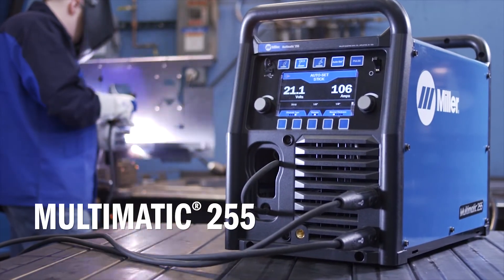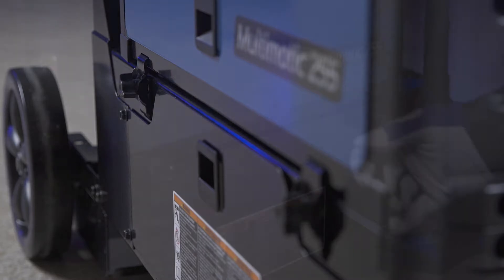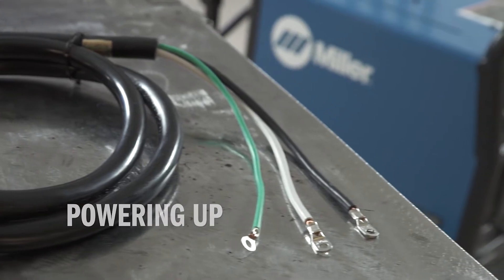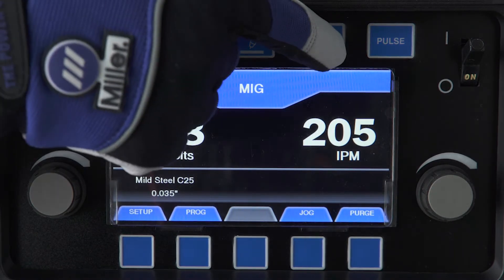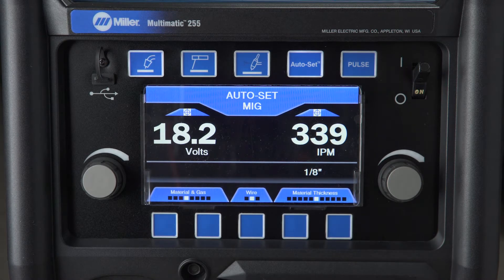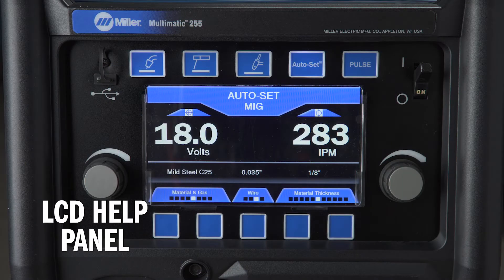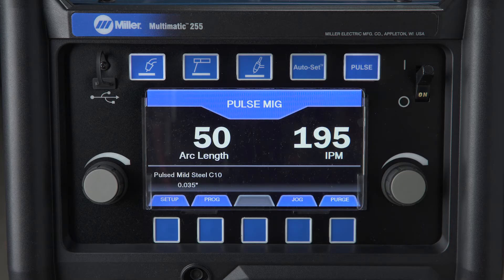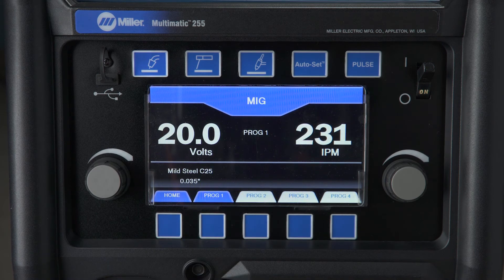Multimatic 255 Multiprocess Welder Setup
The Multimatic® 255 multiprocess welder delivers MIG, stick, DC TIG and pulsed MIG for years of trouble-free welding. Follow these instructions to set up your new machine.

This advanced multiprocess welder offers smarter features and technologies — such as Auto-Line™ technology, Auto-Set™ Elite, color LCD screen and DC Lift-Arc™ TIG — improving productivity and weld quality with one versatile machine. In addition, the Multimatic 255 welder can be mounted on new EZ-Latch™ running gear for increased mobility, making moving between jobs fast and easy.